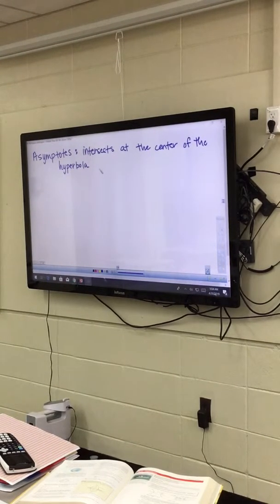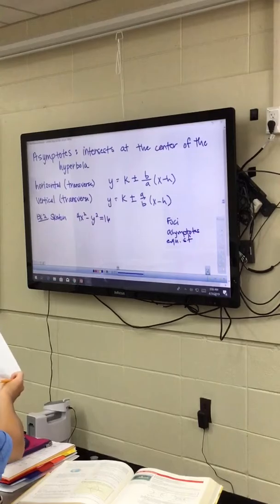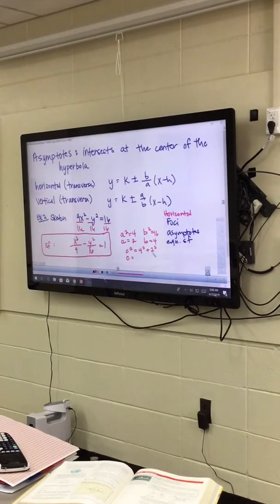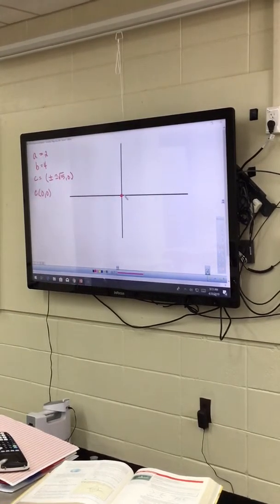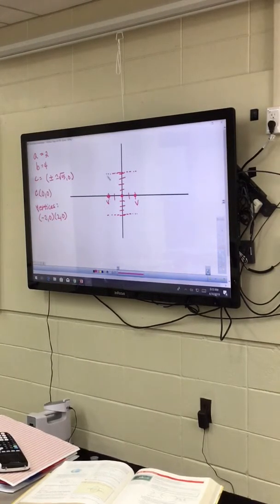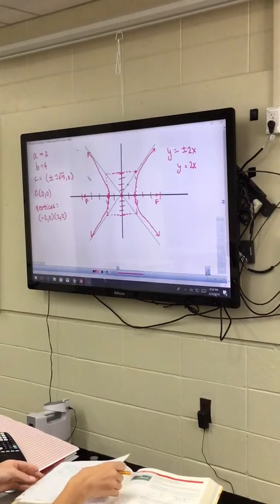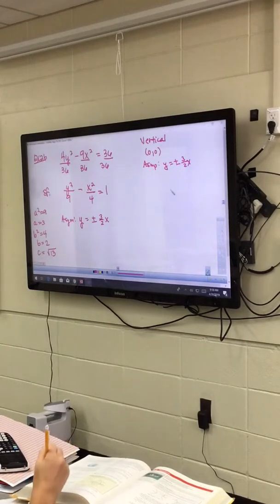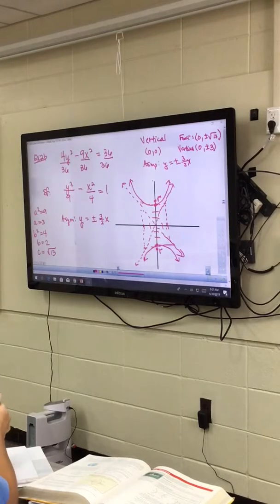April 30, 2019: PreCalculus - Hyperbolas Section 10.4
Instruction on Hyperbolas